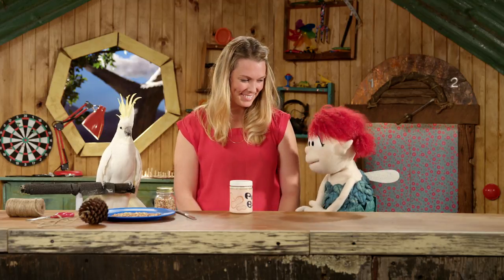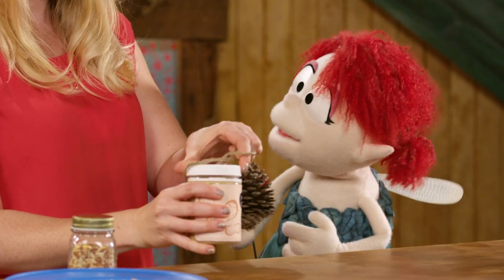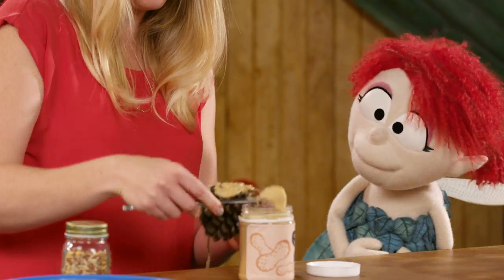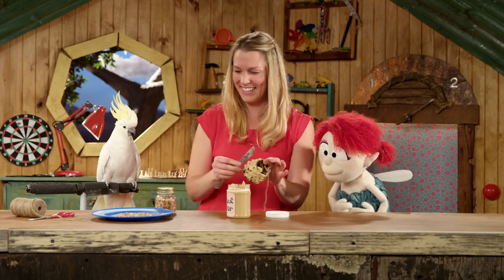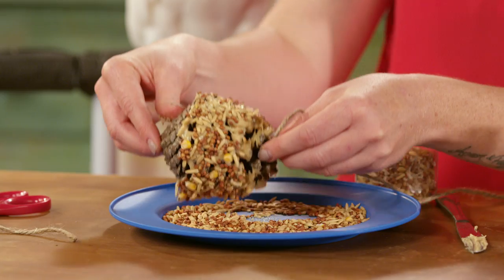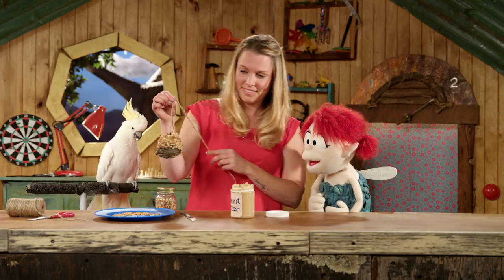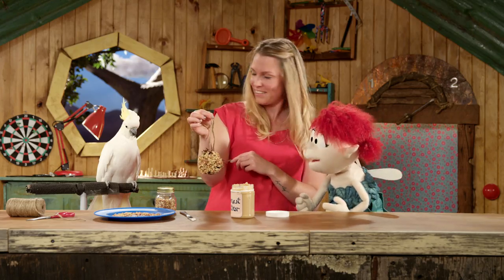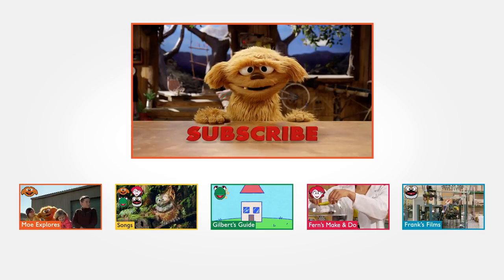The Moe Show: Fern's Make & Do — Make a Bird Feeder with Animal Trainer Jaz